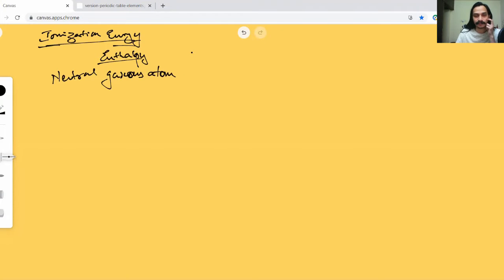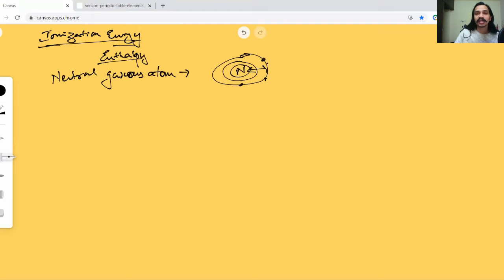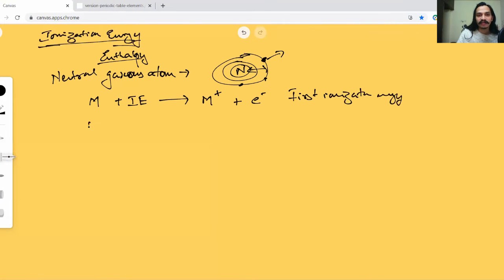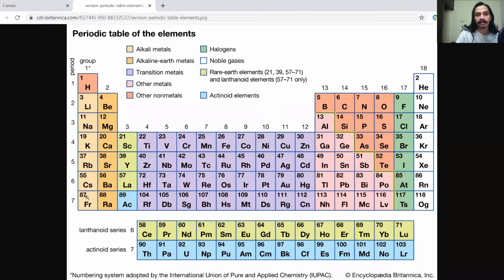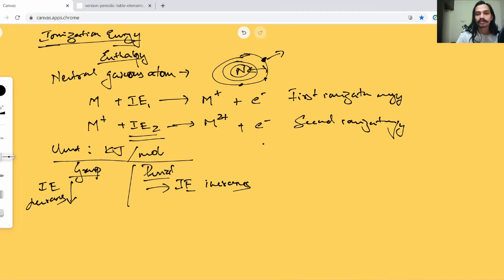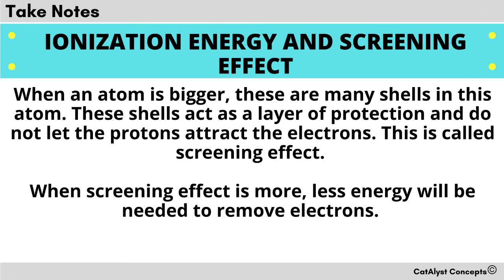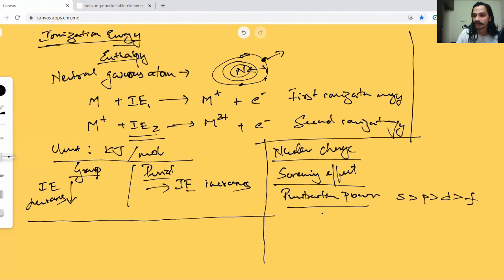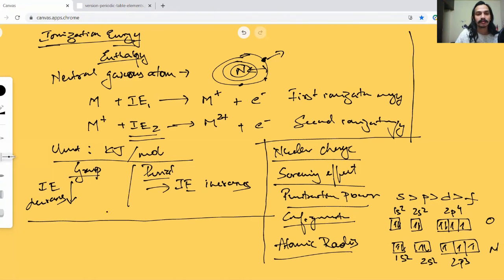Lesson #8 | Ionization energy | Grade 10 SCERT | Classification of Elements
CatAlyst concepts presents 'Ionisation energy'. What will we learn:
1. What is Ionization energy?
2. How is it different for elements in the periodic table?